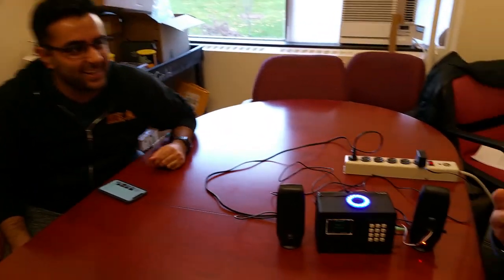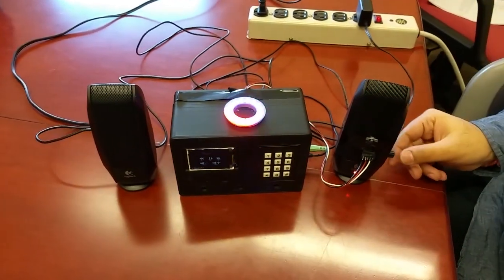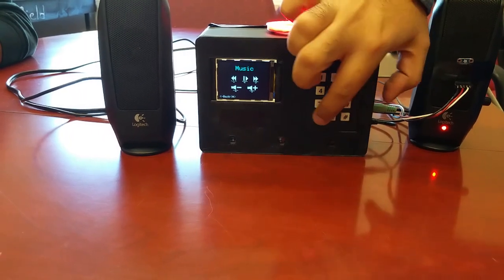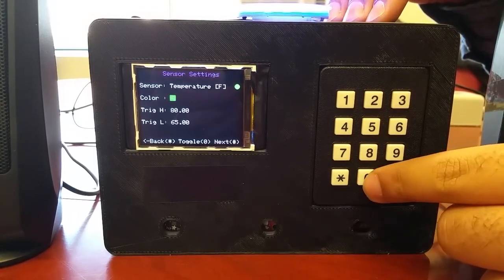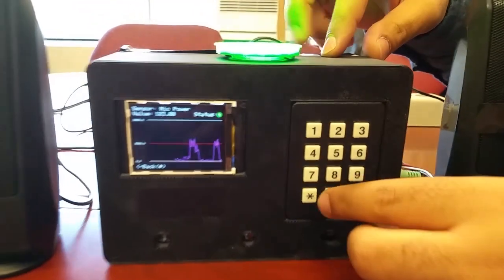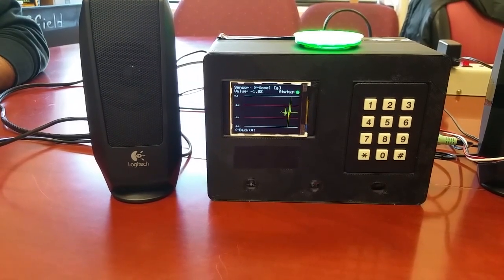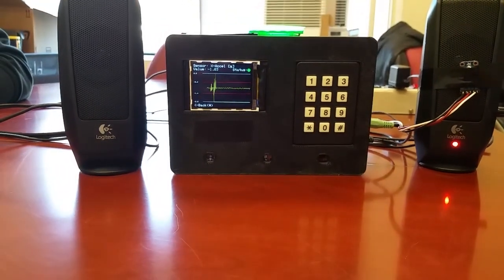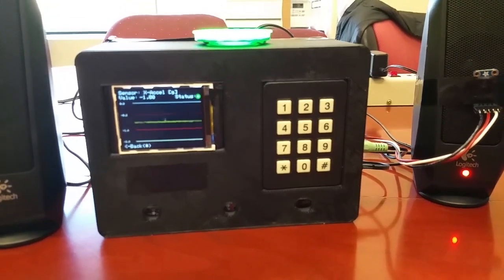Smart station with music and sensors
Our Smart Station hardware consists of a PIC32MX250 microcontroller with a 3.5mm jack for speakers, a TFT display, keypad, NeoPixel LED ring, microphone, and a host of I2C environmental sensor breakouts: i.e. accelerometer, temperature, humidity, and luminosity sensor breakouts. All of the electronics are neatly contained within a 3D printed casing. Our Smart Station system has two main features: environmental sensing and entertainment. The device is capable of displaying readings for all of the sensor peripherals on a continuously-updating graph display. Additionally, the device features a setting screen which allows users to input high and low threshold values for each sensor peripheral so that if the sensor reads in values outside of the provided range, alerts are displayed on the NeoPixel LED ring on the top of the device. On the setting screen the user can also manipulate the color of the selected sensor on the real time graph plot. Once a sensor is selected on the settings screen, returning to the graphing screen will display that specific sensor’s information, including the sensor’s name, the current value, a line graph of the data being read, and horizontal lines indicating the user-input triggering thresholds. Finally, our device features a music-adaptive entertainment console which can connect to any Bluetooth audio source using the RN-52 Bluetooth Module. Using UART commands, the PIC32 can send media button commands like pause and track skip to the RN-52 module to control the music output from an external Bluetooth device. Using feedback from the system’s built-in microphone, the device is capable of generating a unique light show on the NeoPixel LEDs which pulsate and change colors according to beats from music that is output to the speakers.